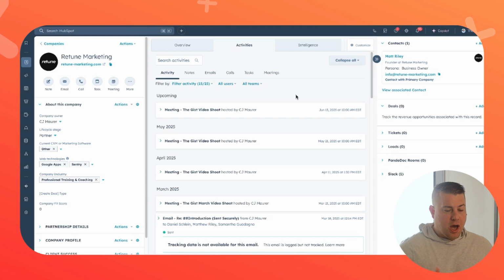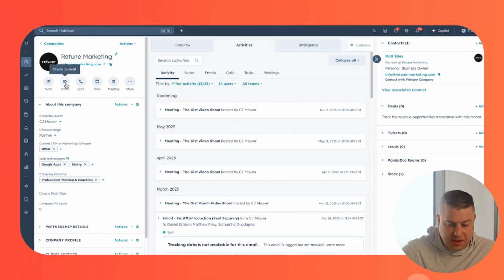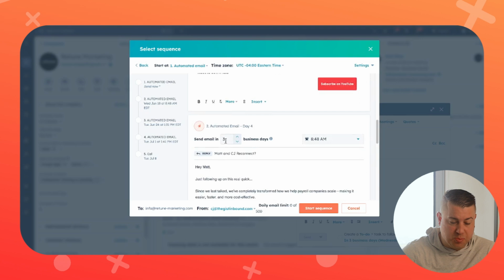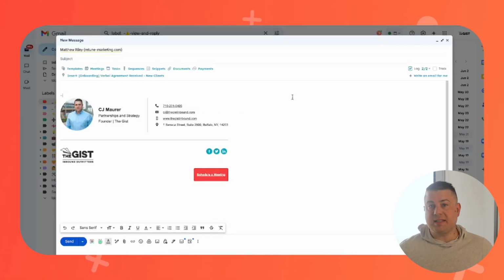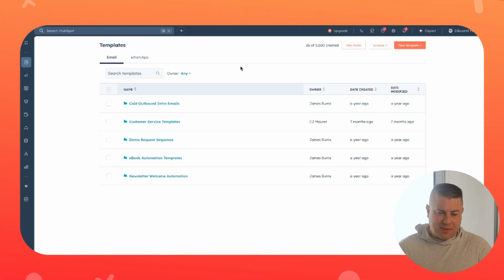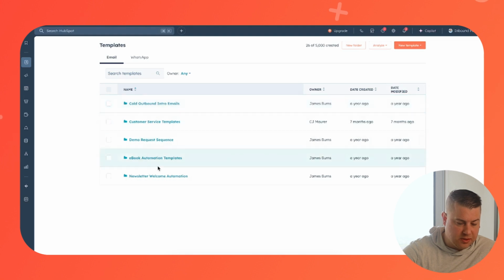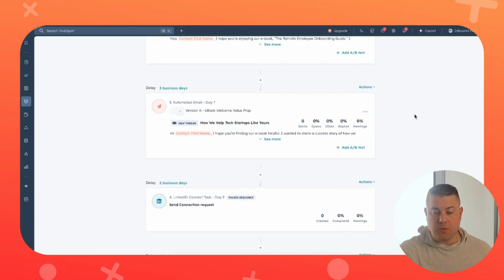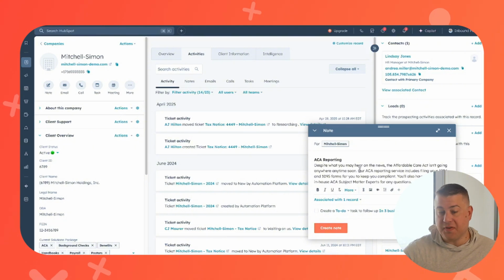Supercharge and Streamline Your Sales Outreach | Strategic HubSpot Tutorials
Overview
In this tutorial, CJ Maurer from The Gist Inbound shows you how to equip your sales team with a powerful sales enablement content library in HubSpot. You’ll learn how to set up email templates, automate follow-ups with sequences, and save time with snippets, all designed to make outreach more efficient and consistent. By creating and organizing these tools, you can help your reps reduce administrative work, respond faster, and engage prospects more effectively.

Most sales teams spend too much time reinventing the wheel when it comes to outreach. A well-built HubSpot sales enablement library changes that by:
- Reducing the time it takes to follow up with leads by 20–50%
- Ensuring brand consistency and message quality across all sales interactions
- Helping new reps ramp up faster with ready-to-use outreach assets
- Increasing adoption of your CRM by making it a true productivity tool — not an administrative burden

This video is ideal for sales leaders, HubSpot admins, and business owners who want to streamline their team’s outreach processes. Whether you manage a small sales team or a large one, you’ll walk away with practical steps to boost efficiency and give your reps more time to sell.

00:00 - Introduction
01:23 - Sales Email Templates Overview
02:12 - Sequence Overview
04:15 - Build Your Sales Content Library
05:15 - Best Practices for Sales Library and Processes
06:59 - Sales Snippets Overview
07:44 - Overview and Closing Thoughts

🚀 Work With The Gist
Need help setting up HubSpot for your sales team? Let’s talk

🧠 Get The Spotlight
Want a free weekly HubSpot strategy breakdown in your inbox every Monday?

About The Gist Inbound
The Gist Inbound is a HubSpot-certified marketing agency based in Buffalo, NY. We help companies get the most out of HubSpot through CRM setup, sales enablement, content marketing, and ongoing strategy support.